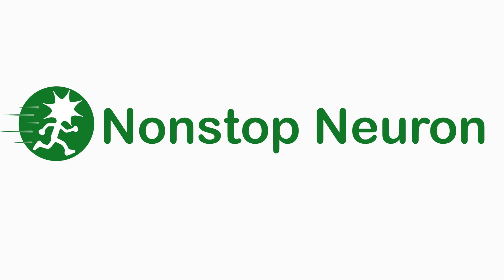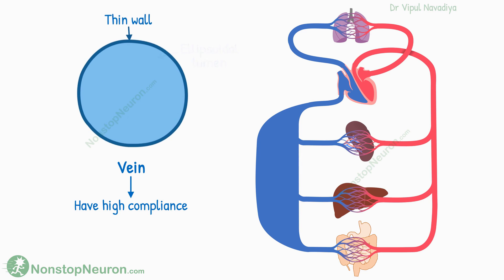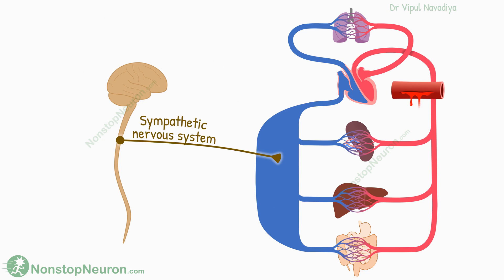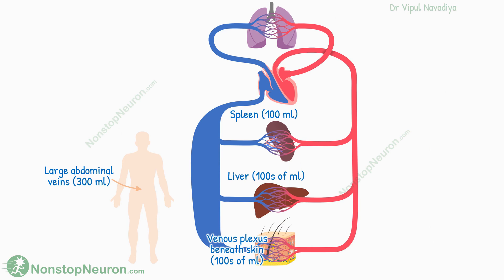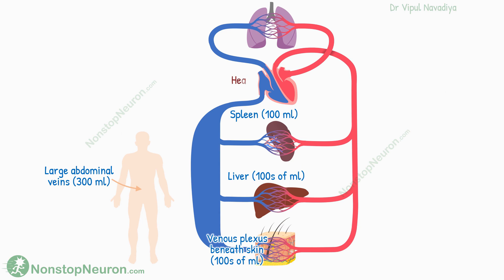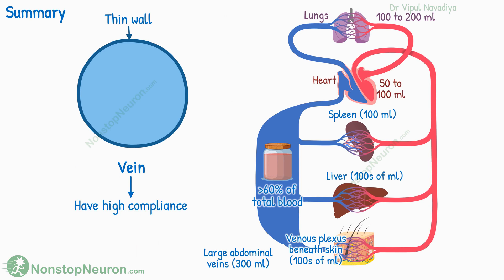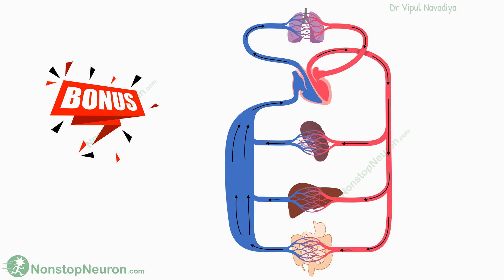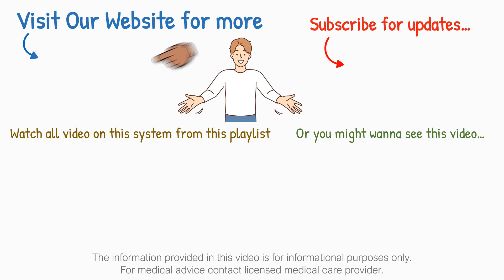Blood Reservoir Function of the Veins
Due to high compliance, the veins are the blood reservoir of the body. Some important locations where blood is stored are: the spleen, liver, large abdominal veins, and venous plexus beneath the skin(), and even the heart and lungs can also provide some contribution as needed.

Chapters:
00:00 Intro
00:17 Compliance of Veins
00:37 Blood Reservoir Function of Veins
01:16 Important Rservoir Sites
02:22 Summary
02:45 Bonus Point

Nonstop Neuron
Medical Animation
Medical Animation Videos
Physiology